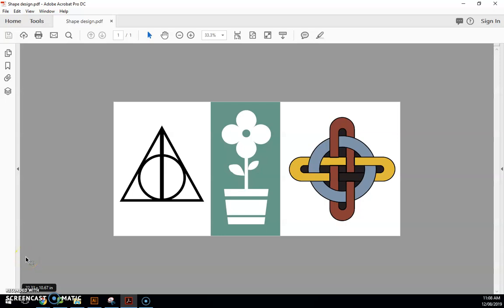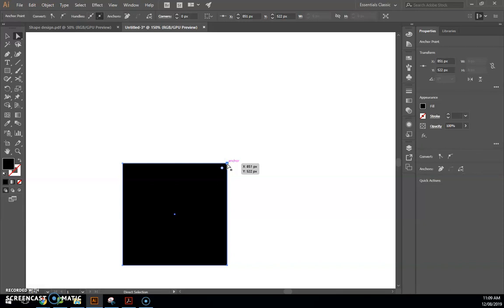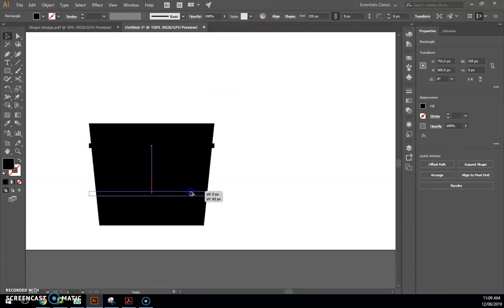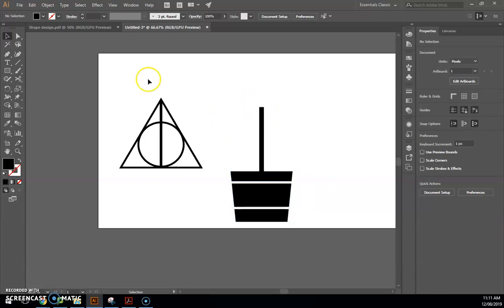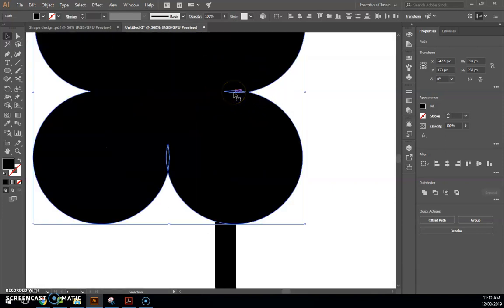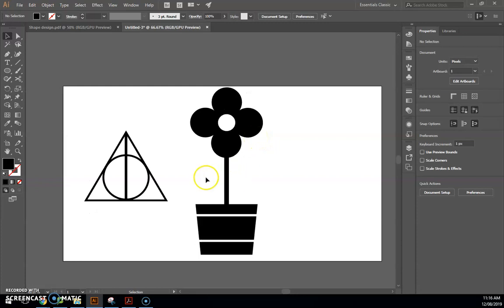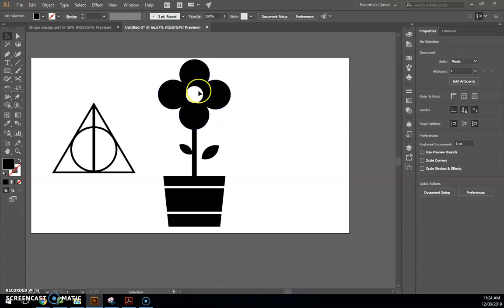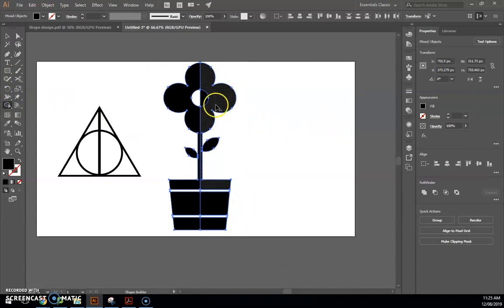2 Flower Pot - Adobe Illustrator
Basic use of the shape tool and shape building tool